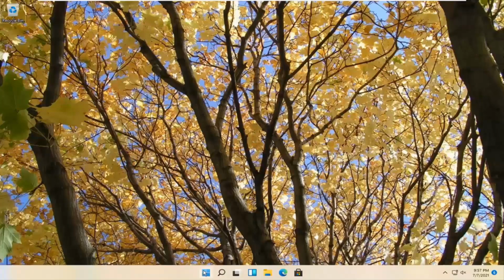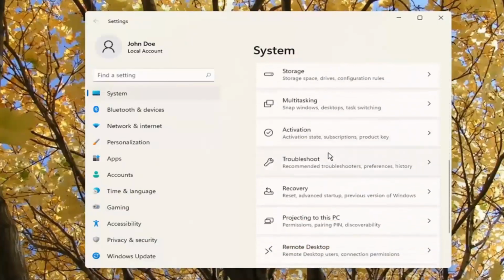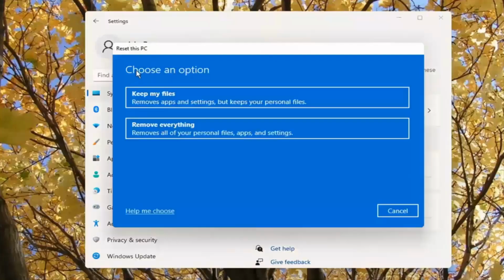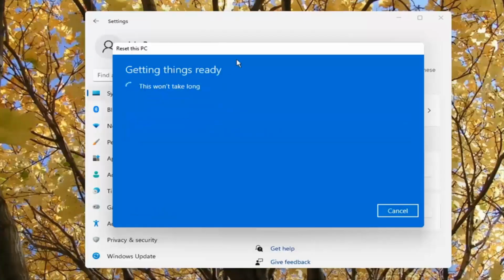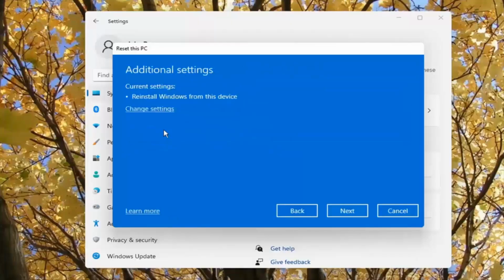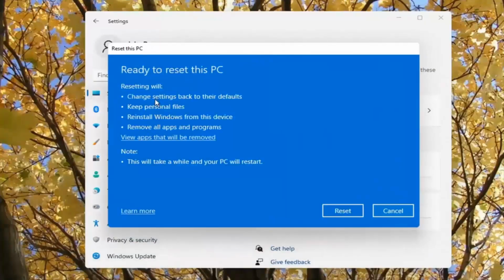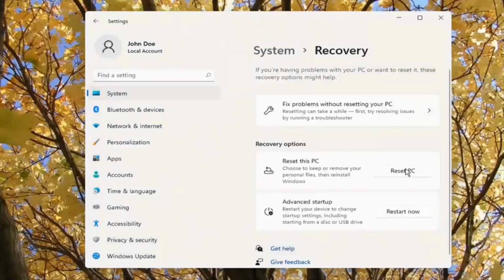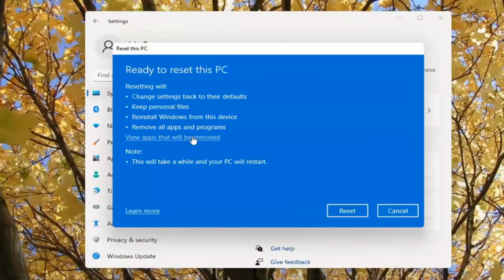How To Factory Reset LG Gram 15 [Walkthrough]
If you're looking for information on how to factory reset an LG Gram 15 laptop, this video provides a helpful overview of the system recovery process and what users should know before restoring their device. It covers the topic in a clear and easy-to-understand format while discussing common reasons for performing a factory reset, including resolving software issues, improving system performance, and restoring default settings. Whether you're troubleshooting system concerns or preparing the laptop for a fresh setup, this tutorial offers valuable information. It's a useful resource for LG Gram 15 users seeking reliable factory reset guidance.

Issues addressed in this tutorial:
LG Gram 15 factory reset
How to factory reset LG Gram 15
LG Gram 15 reset guide
LG Gram 15 recovery
LG laptop factory reset
LG system recovery
Restore LG Gram 15
LG Gram 15 troubleshooting
LG Gram 15 system restore
Reset LG laptop

This tutorial focuses on the topic of factory resetting an LG Gram 15 laptop without walking through the complete procedure, making it useful for viewers who want to understand the purpose and benefits of restoring their system. It highlights common situations where a factory reset may be considered while providing context about software reliability, recovery options, and laptop maintenance. Users searching for LG Gram 15 recovery information, laptop reset options, or system restoration details will find relevant information throughout the video. The content helps viewers better understand factory reset options and their role in maintaining dependable performance on LG devices.